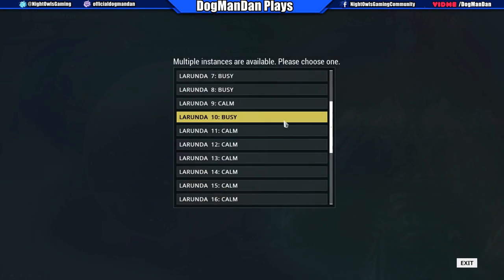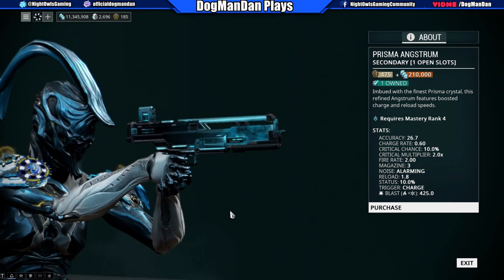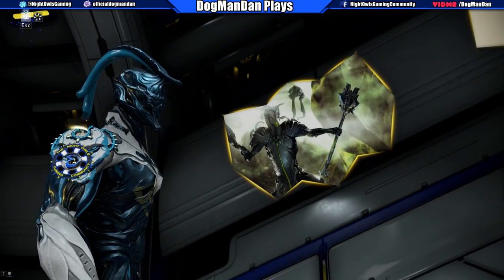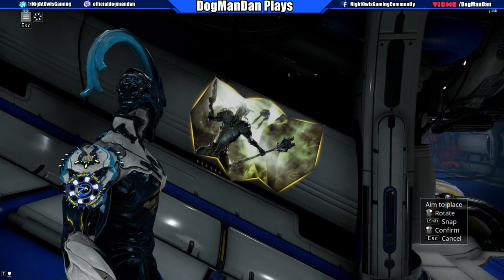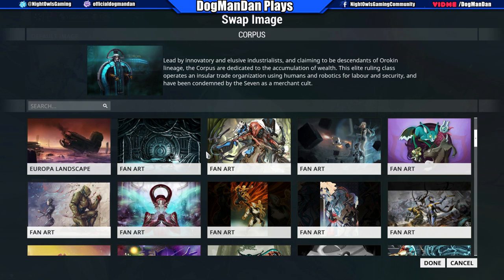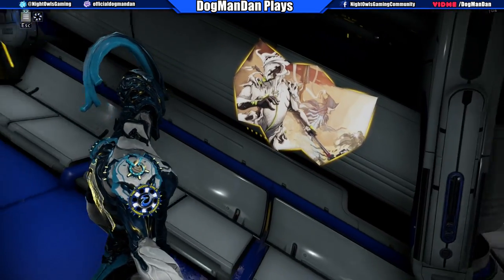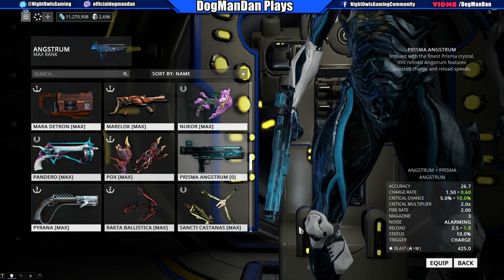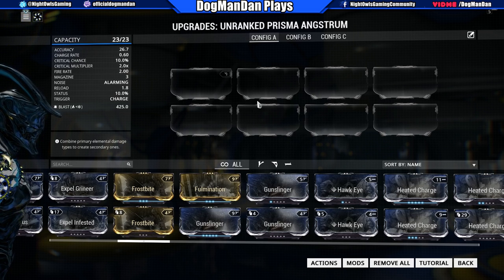Warframe (PC): Baro Ki'Teer Trader - 9/8/17 - Prisma Angstrum & Liset Displays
Song: Dubstep Mammoth 1 - Cecilia Lindh